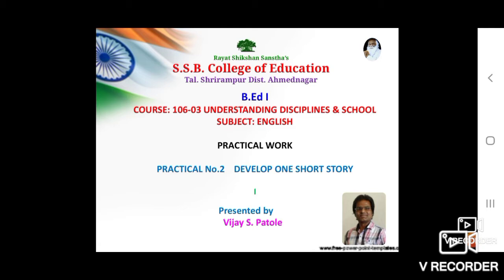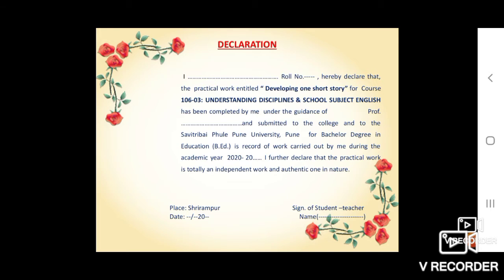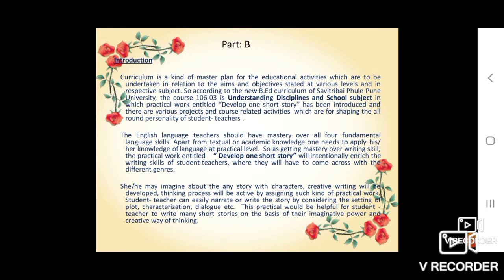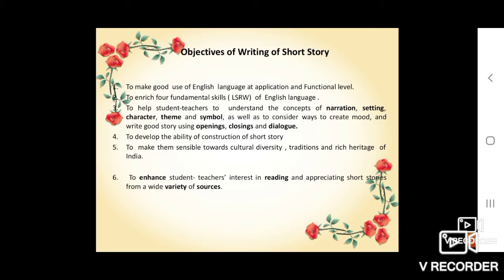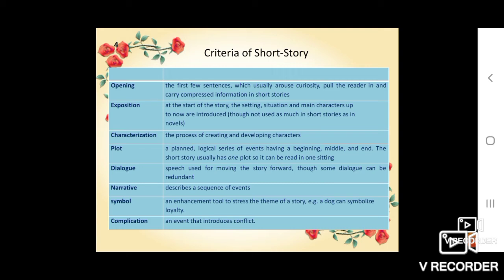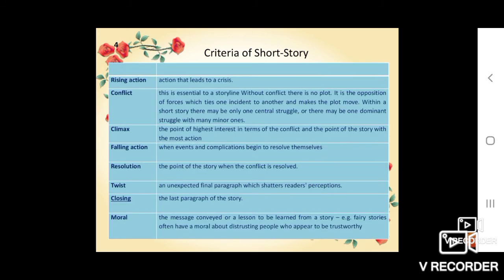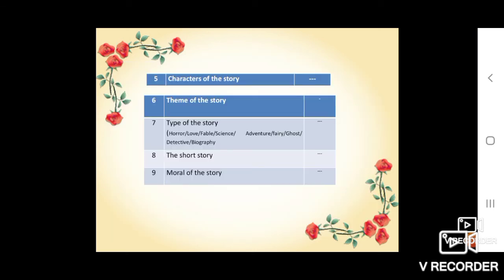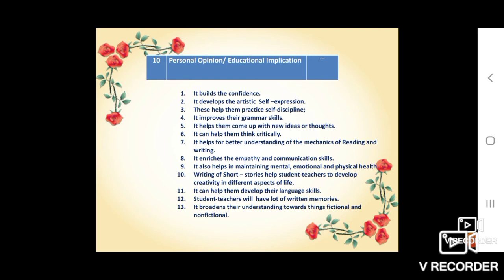Develop One Short Story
Practical of BEd course 106 Understanding Disciplines and School Subjects